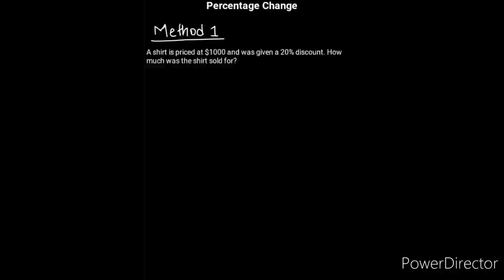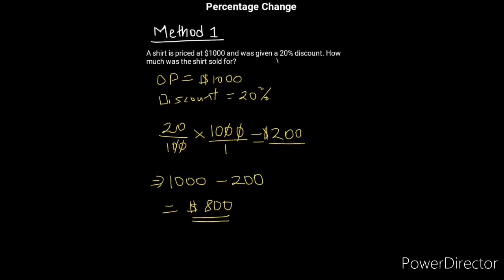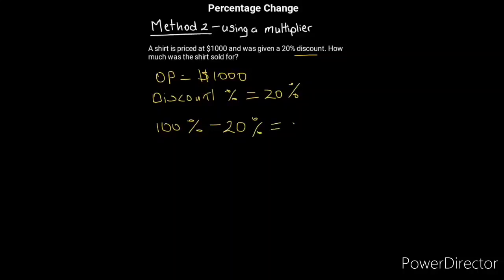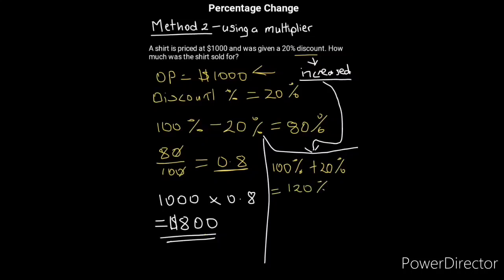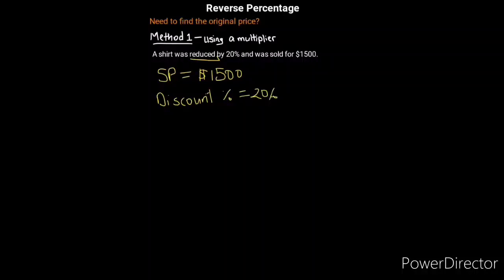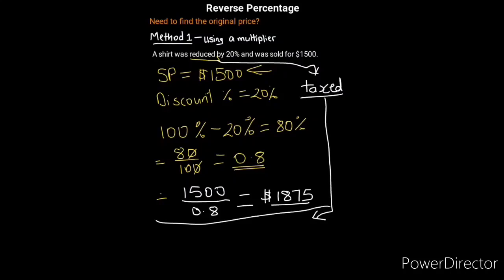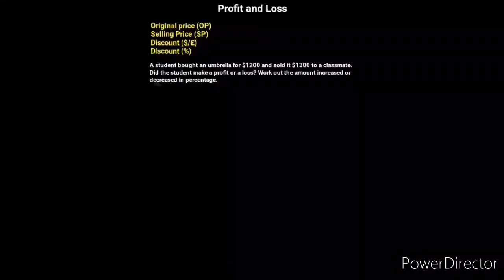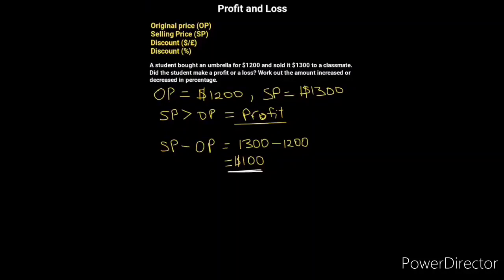Percentages | Consumer Arithmetic | Profit and Loss| AH Academy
Hey everyone welcome back! Today's lesson will be based on everything percentage. Topics covered includes:
*Percentage change
*Reverse Percentage
*Profit and Loss
*Discounts
*Tax

These topics are relatively common in CXC and GCSE Maths exams questions. Hope this lesson gives you better understanding on percentages.